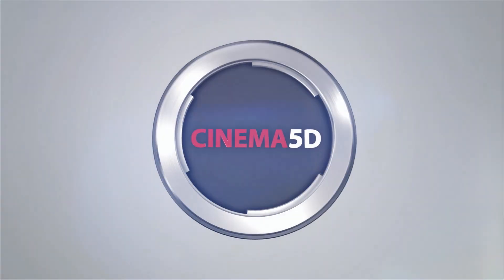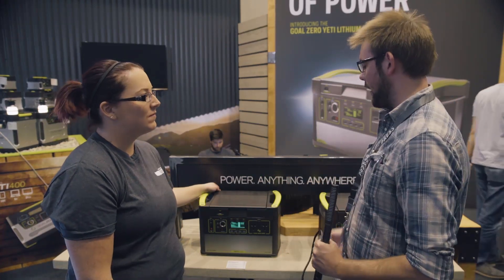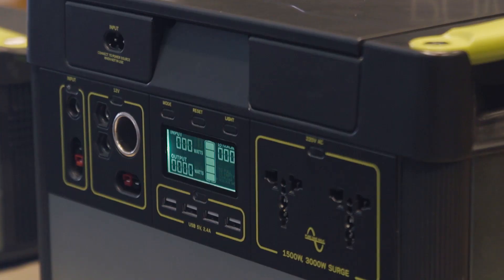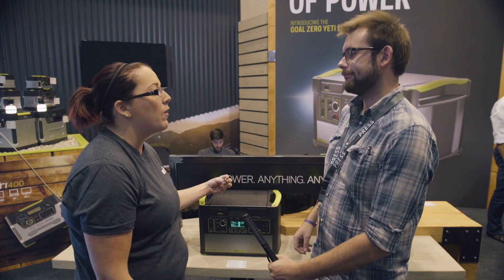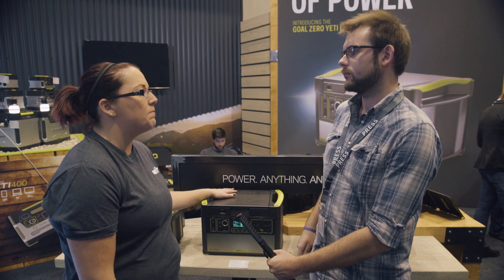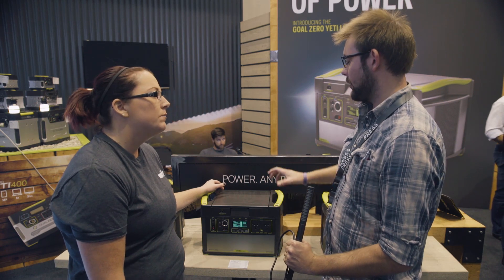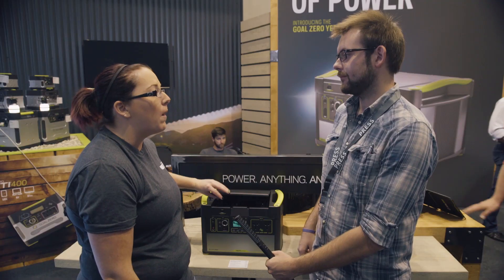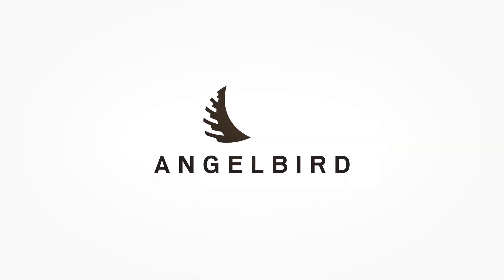YETI 1400 Lithium Solar Generator - Power Anything, Anywhere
The YETI 1400 lithium solar generator is a portable battery capable of storing a massive 1425Whr. And you can recharge it with solar power.